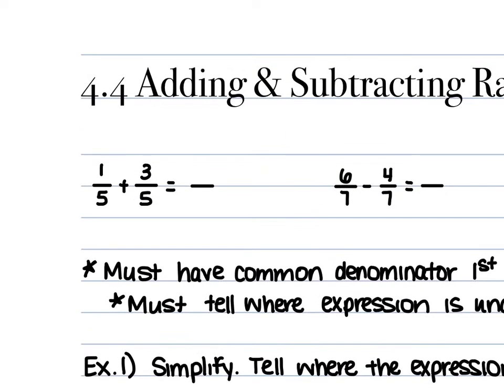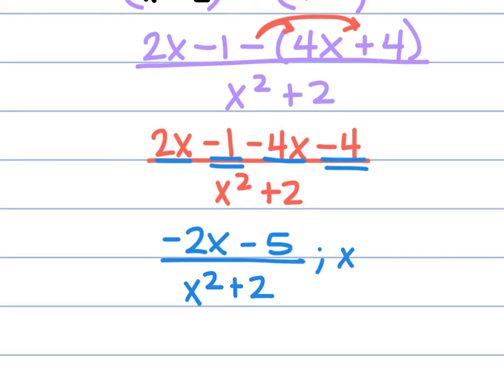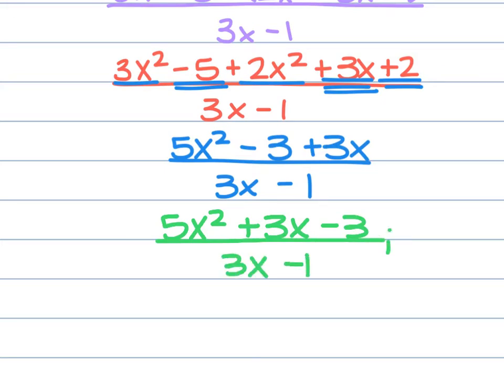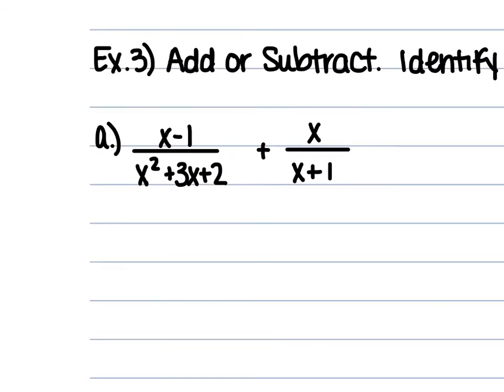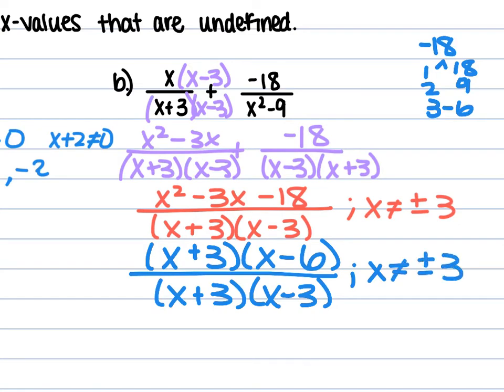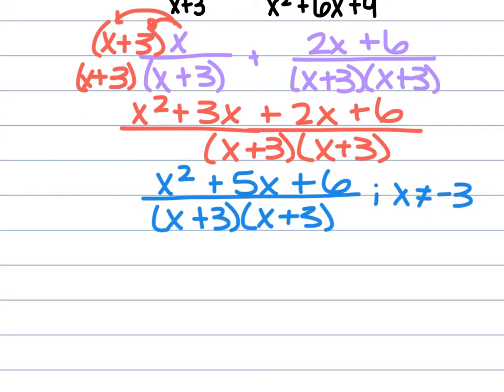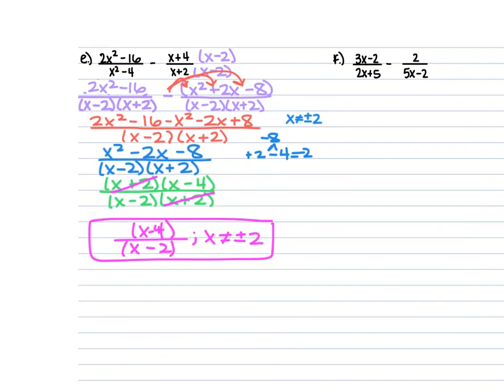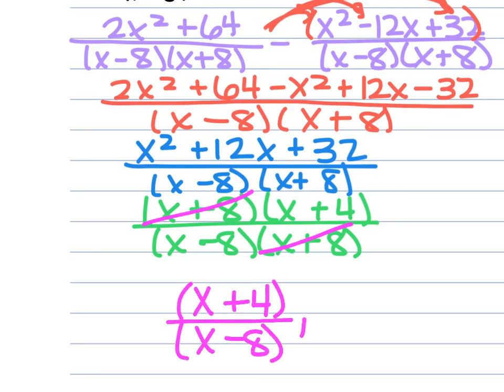4.4 Adding & Subtracting Rational Expressions